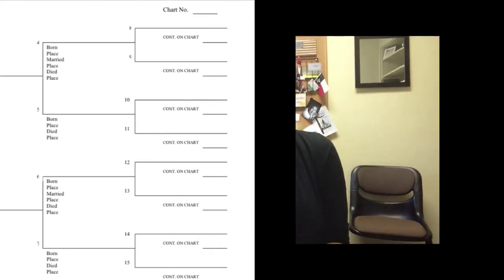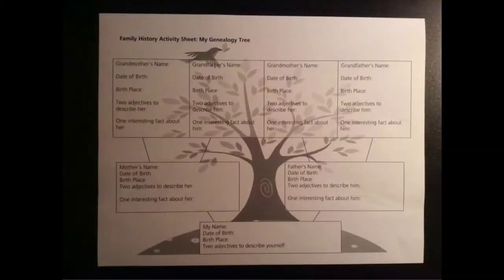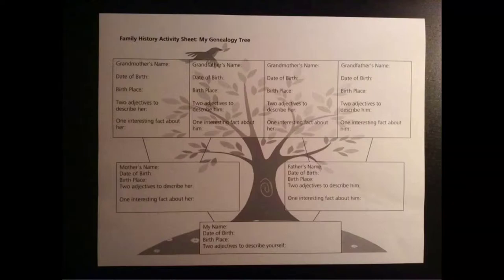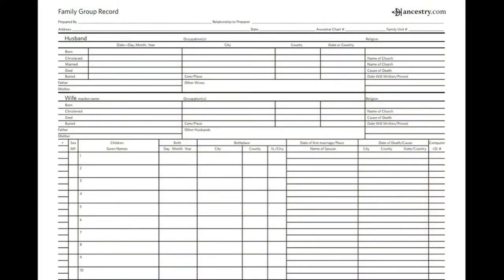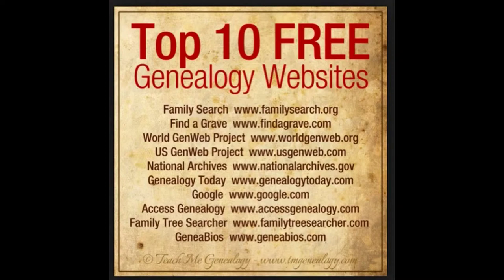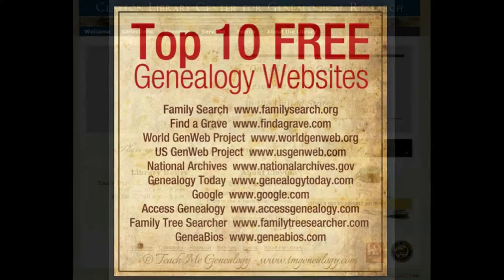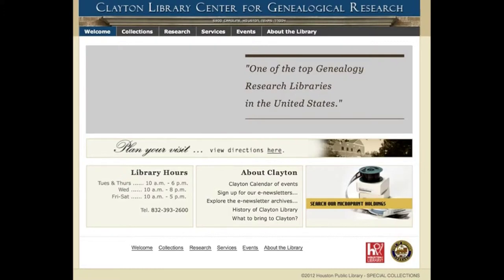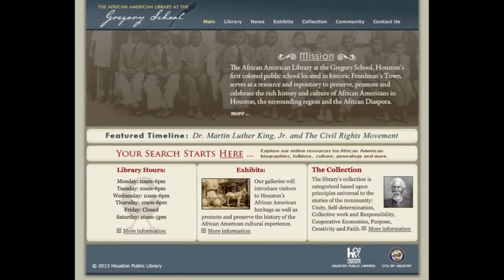Building a family tree